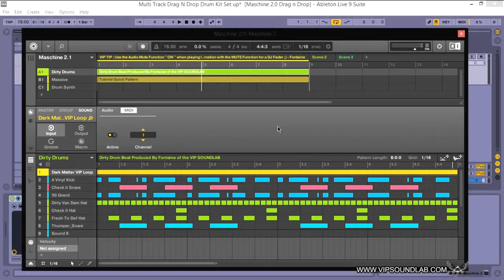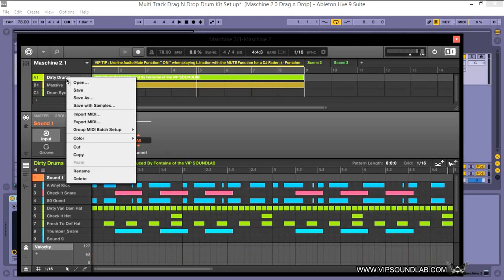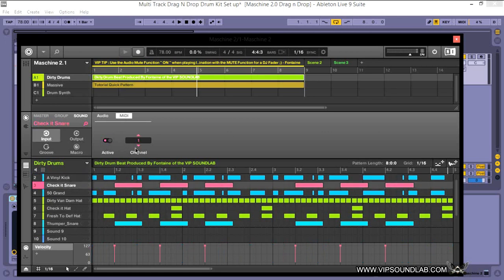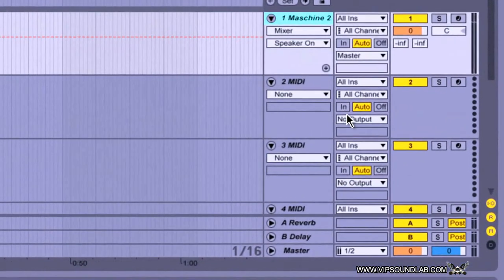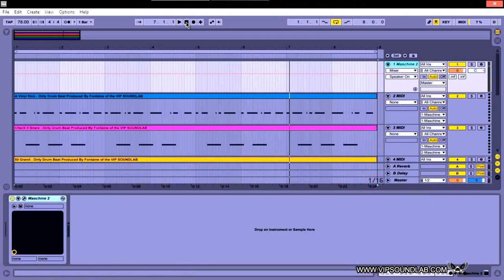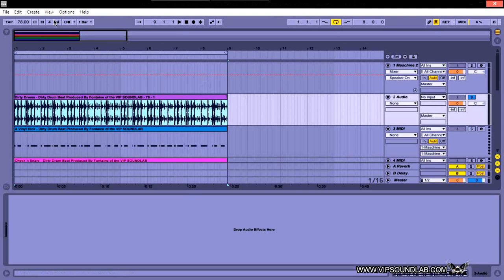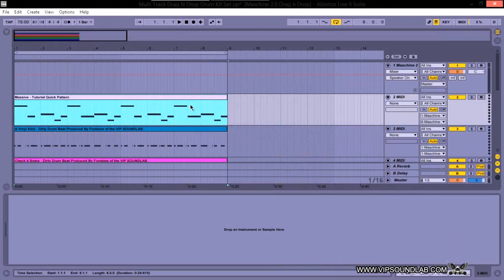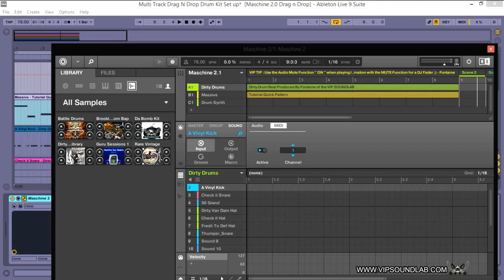Maschine 2 Basics & Getting Started Pt. 2 Group Midi Batch Drag & Drop Feature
Maschine 2.1 Basics and Getting Started Part 2 Group Midi Batch Drag and Drop Feature